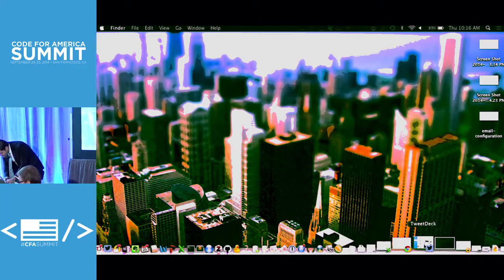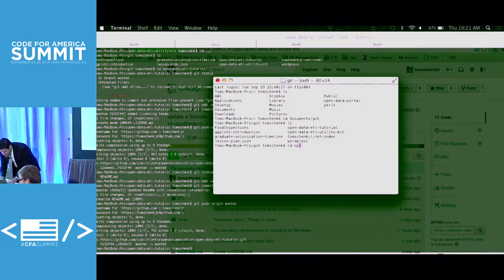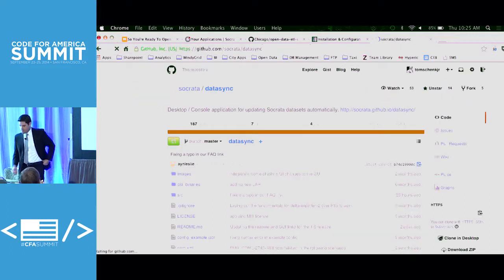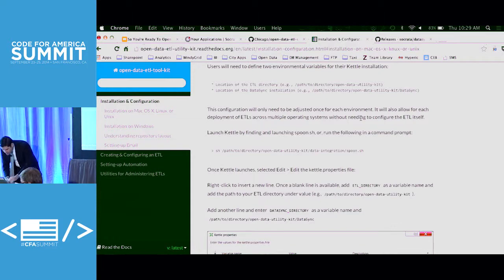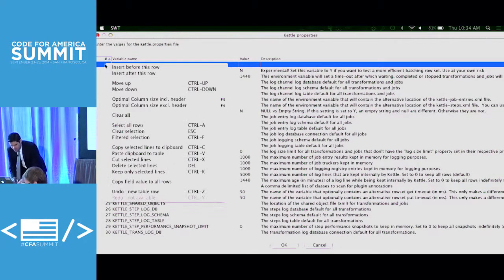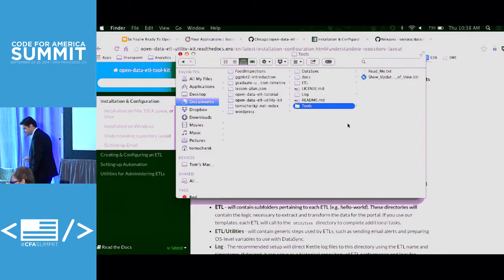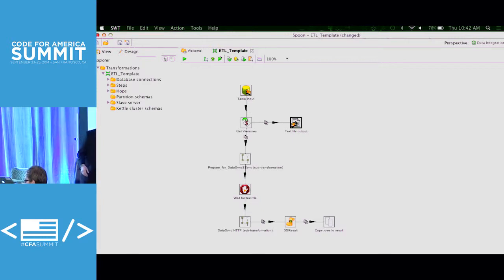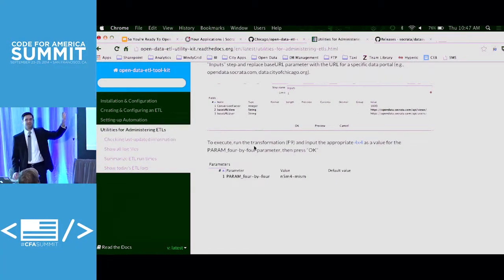So You're Ready to Open Data: Now What? Part 2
In this two-part session, panelists dive into some of the practical tools, approaches, and workarounds you’ll need to know set up a repeatable process for publishing and updating open data in your city or county. The sessions focus on hands-on learning about ETL basics and useful tools like Kettle.